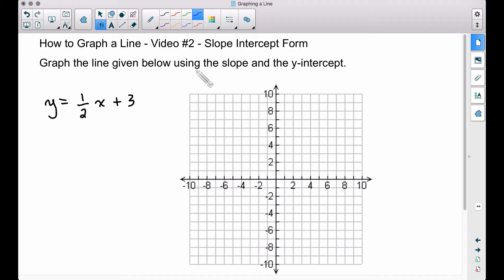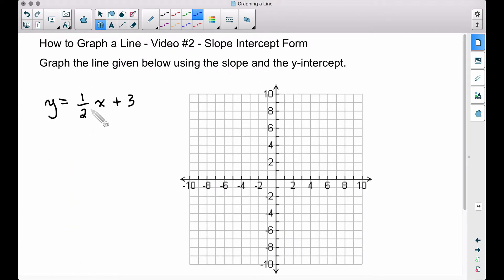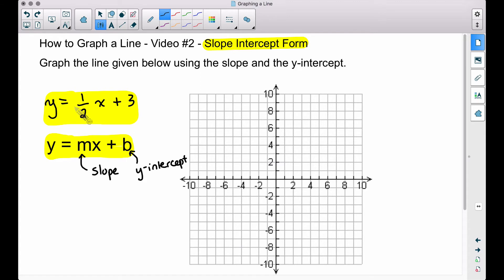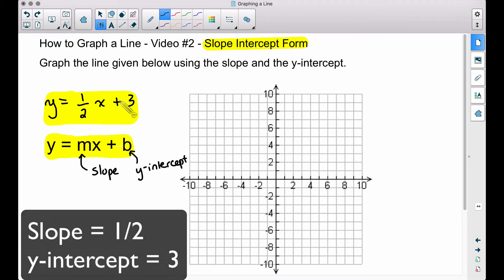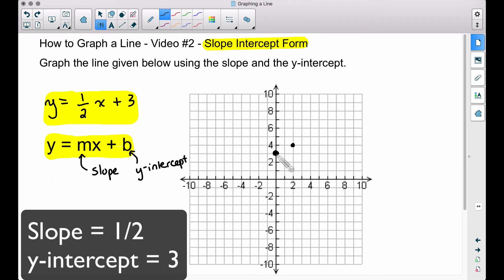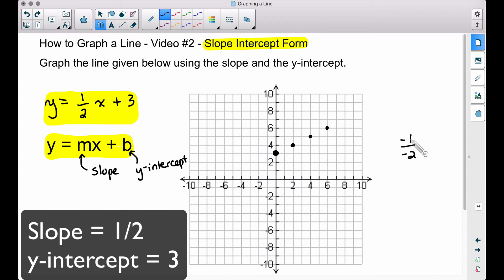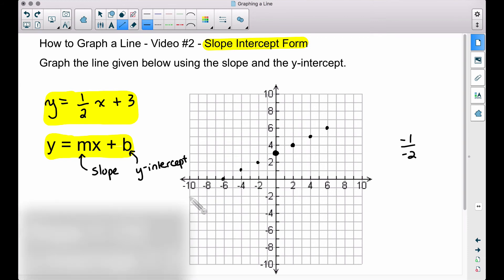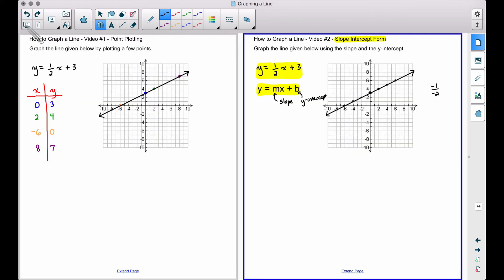Graphing A Line - Video #2 - Slope Intercept Form (y=mx+b)